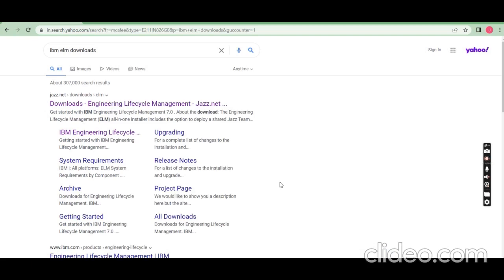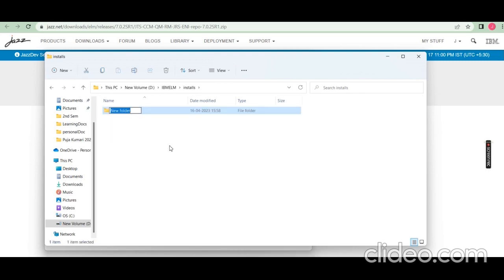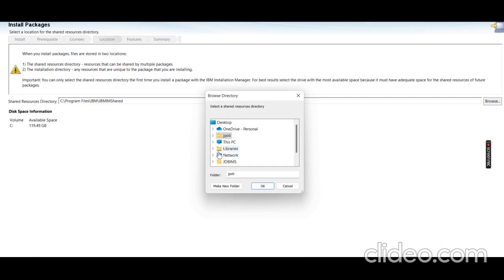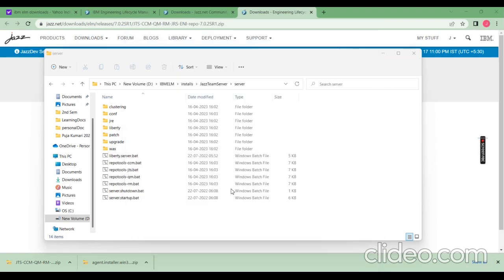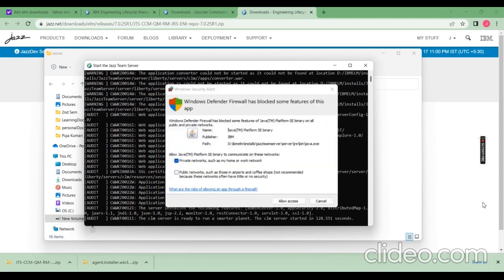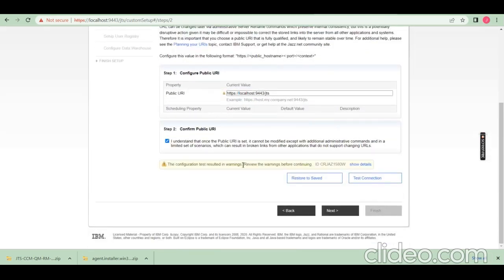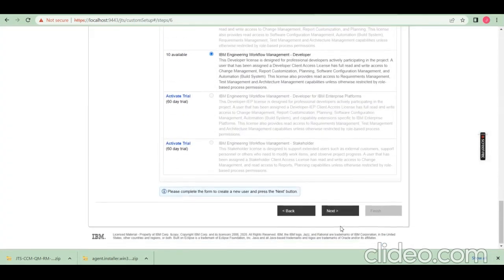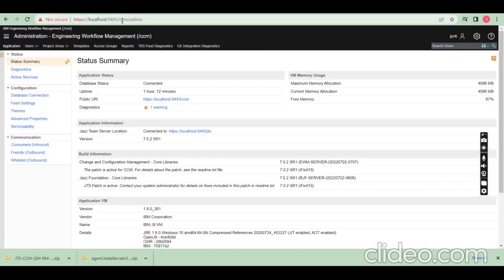IBM ELM Installation -7.0.2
How to Install IBM ELM
How to Install IBM CLM